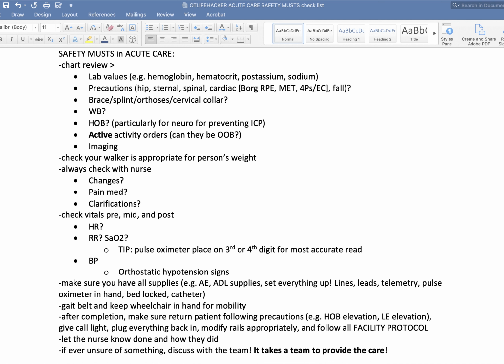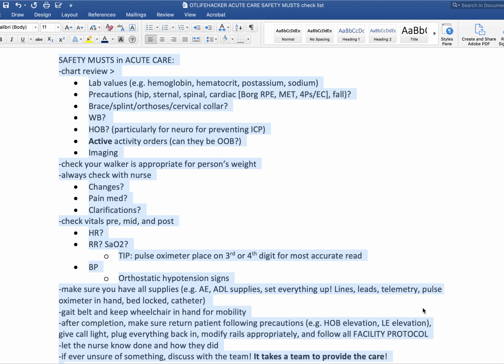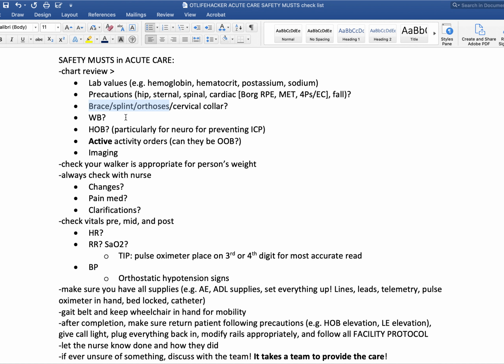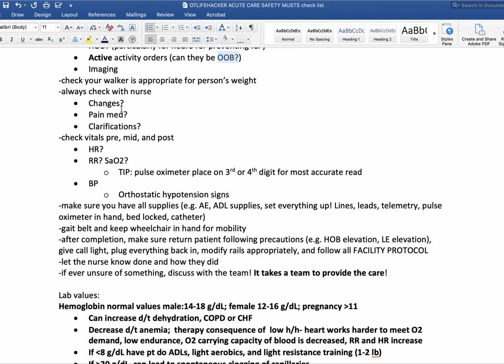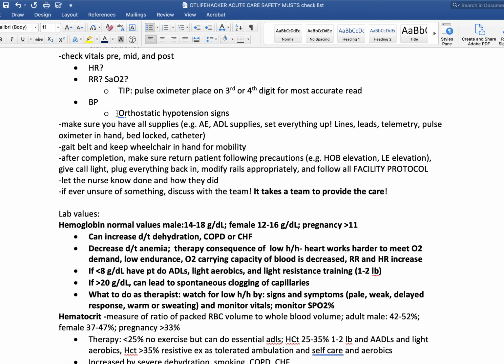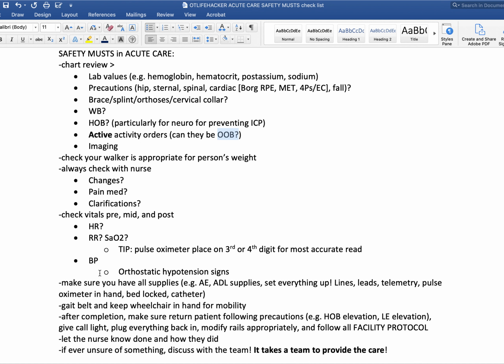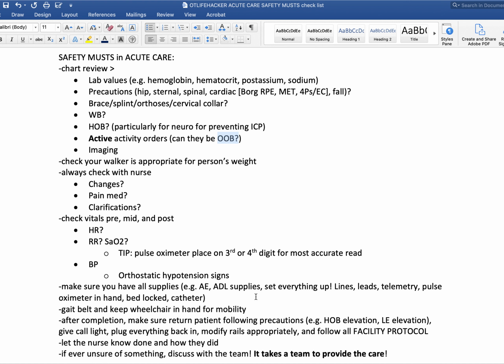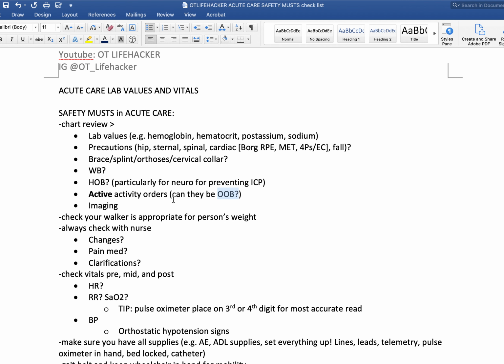ACUTE CARE SAFETY MUSTS CHECKLIST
If you are a new practitioner or starting fieldwork, this video goes over a safety checklist I made for myself.

As mentioned, here is the link to this resource I made.